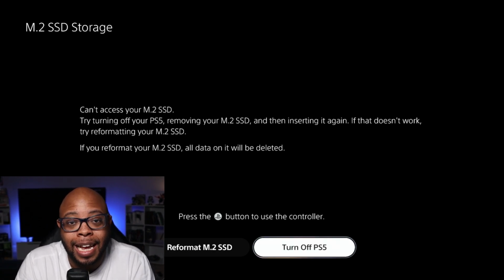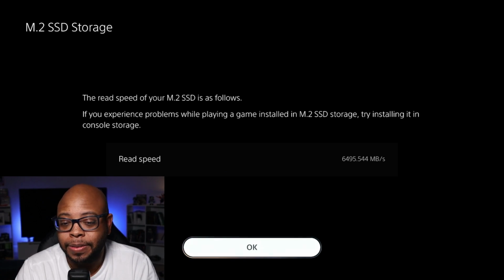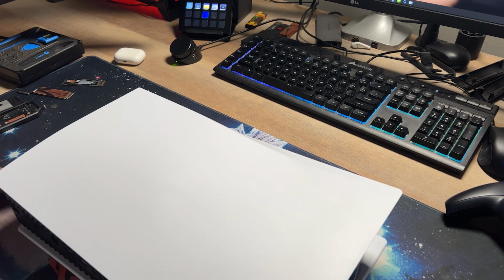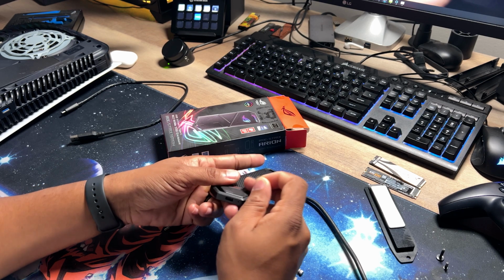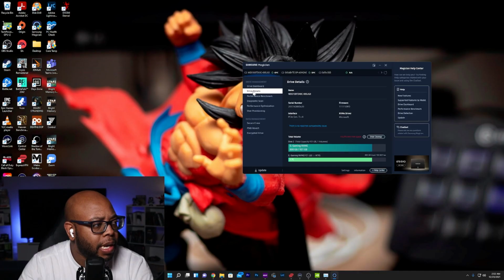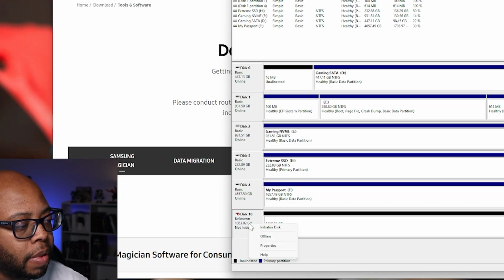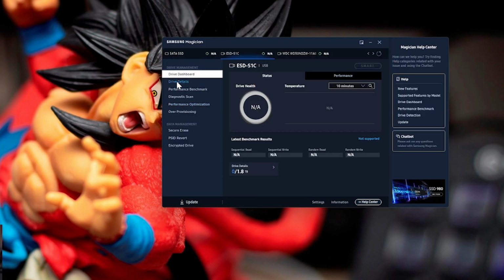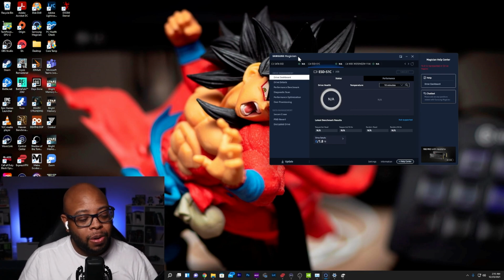PS5 Samsung Firmware Update | Will 980 Pro See A Speed Increase | Read Speed Test | Ext Enclosure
PS5 Samsung Firmware Update | Will 980 Pro See A Speed Increase | Official Update Read Speed Test | External Enclosure

Time Stamps:

00:00 Intro
00:47 Disclaimer Firmware Update
00:56 Questions about Using External Enclosure
01:59 Format/Speed Test 980 Pro
03:35 Move Games to 980 Pro
05:46 Install 980 Pro Into External Enclosure
10:06 Samsung Magician
10:47 980 Pro Not Showing
11:54 Disk Management
13:29 Firmware Number 4B2QGXA7
13:56 Fix for 980 Pro Not Showing in Windows
15:45 Samsung Magician & Enclosure Does it Work???
17:07 This is a problem for peopel
18:24 Conclusion

PS5 SSD Upgrade Sabrent PS5 Heatsink & 2TB Sabrent Rocket 4 Plus M.2 | Install Step by Step

Sabrent 2TB Rocket 4 Plus NVMe 4.0 Gen4 PCIe M.2 Internal SSD Extreme Performance Solid State Drive R/W 7100/6600MB/s (SB-RKT4P-2TB)

Sabrent M.2 NVMe PS5 heatsink (SB-PSHS)

Sabrent 2TB Rocket 4 Plus NVMe 4.0 Gen4 PCIe M.2 Internal Extreme Performance SSD + M.2 NVMe Heatsink for The PS5 Console (SB-RKT4P-PSHS-2TB)

Sabrent 1TB Rocket 4 Plus NVMe 4.0 Gen4 PCIe M.2 Internal Extreme Performance SSD + M.2 NVMe PS5 heatsink (SB-RKT4P-PSHS-1TB)

If you need help trying to find a PS5 hit this

* IMPORTANT LINKS: *